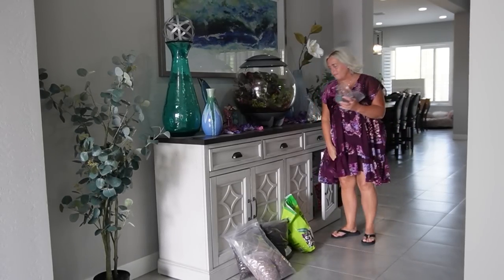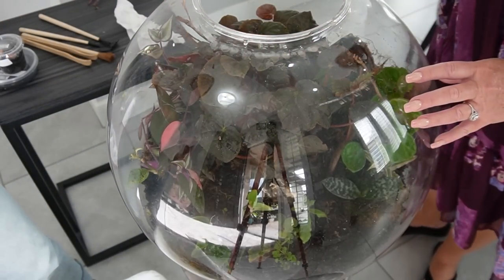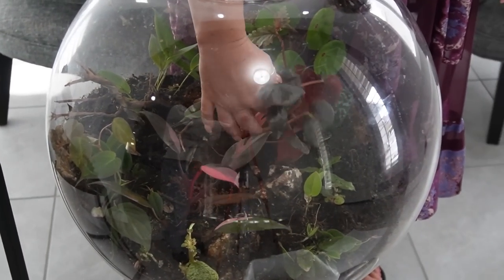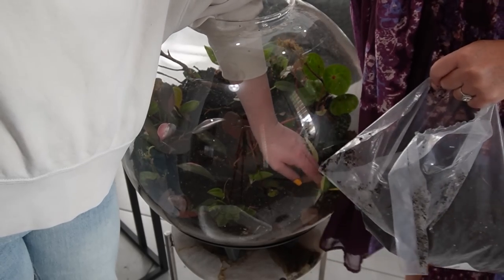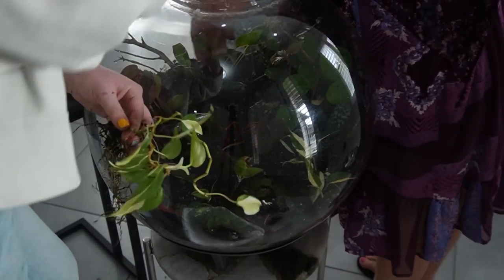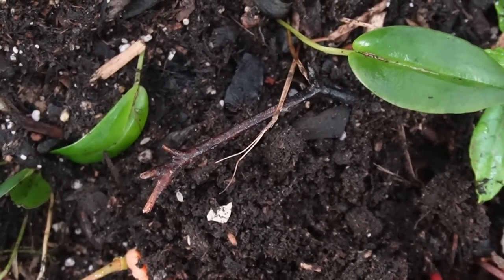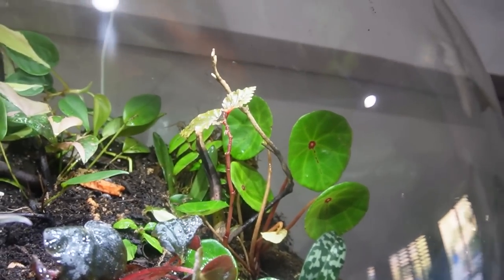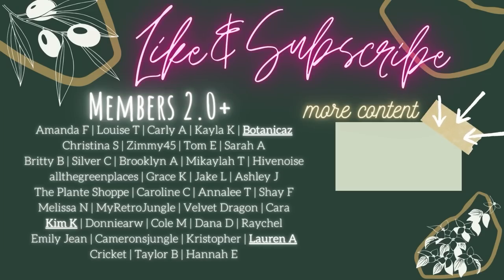Repotting Plants In A Biorb | Trimming Old Plants & Adding New Tropical Plants!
today i update my moms biorb with her, and add some more isopods!

to join the discord after you become a member, visit the members only community posts, click the discord link, then you must roll react to the bottom of the rules section. then, youre in! welcome to the plant me fronds c:

MERCH!!!